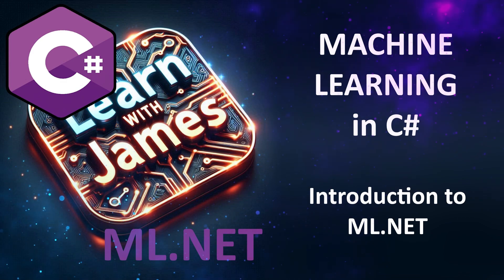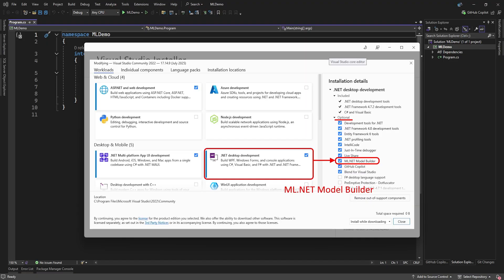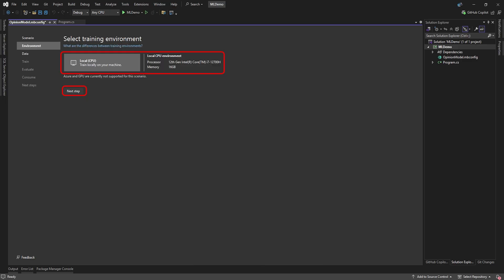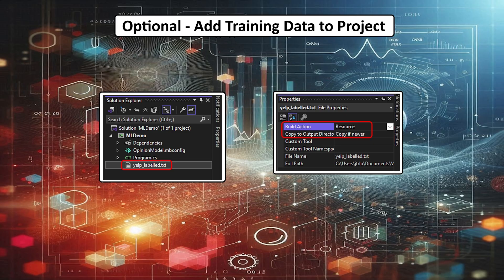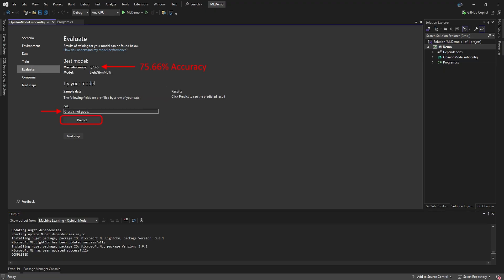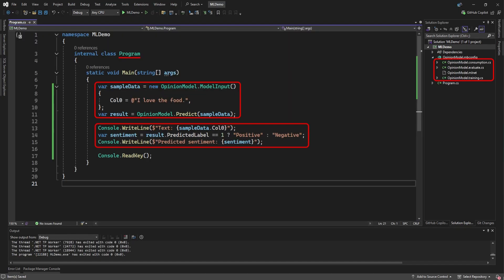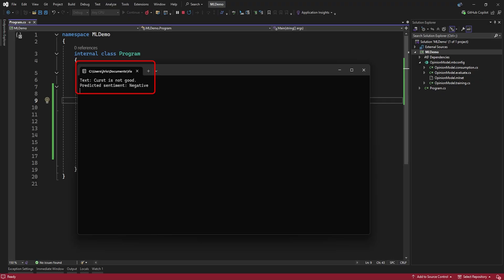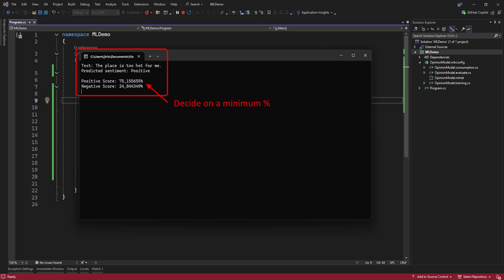Machine Learning with C# ML.NET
Machine Learning in C#. An Introduction to ML.NET.

NOTE: Be aware of over-training a model. If a model trains too long on the same data, it becomes less flexible for new data.

0:00 - Intro
0:33 - Install ML.NET
1:04 - Add a Machine Learning Model
2:06 - Add Training Data
3:20 - Train the ML Model
4:38 - Consume the ML Model